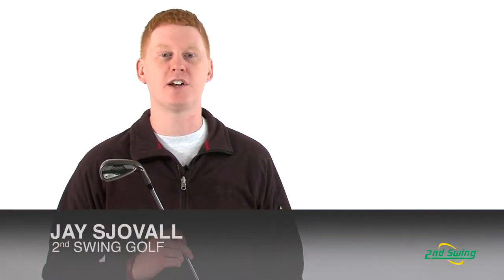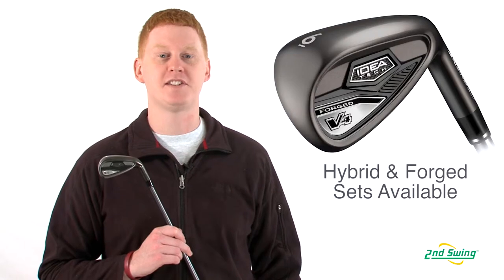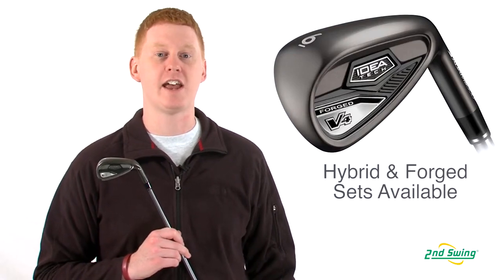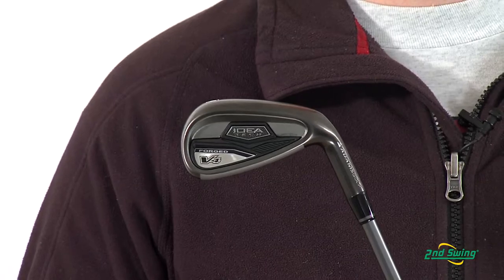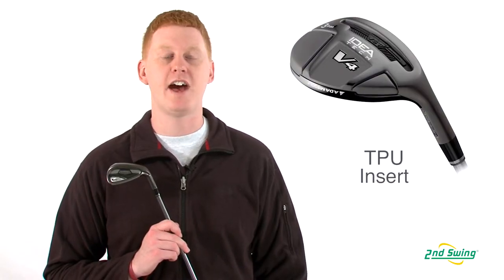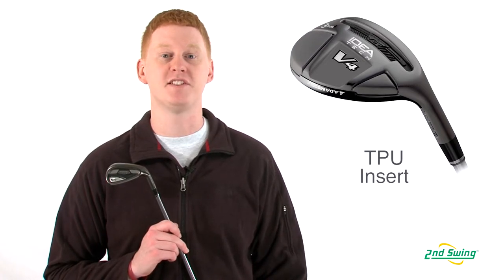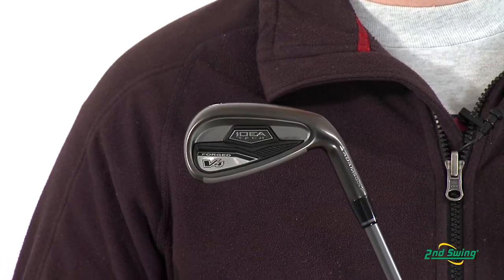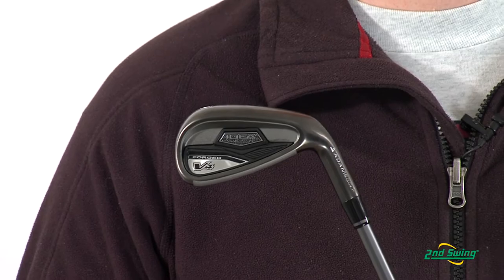Adams Idea Tech V4 Irons Review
2nd Swing Golf club expert Jay Sjovall reviews the Adams Idea Tech V4 Irons.